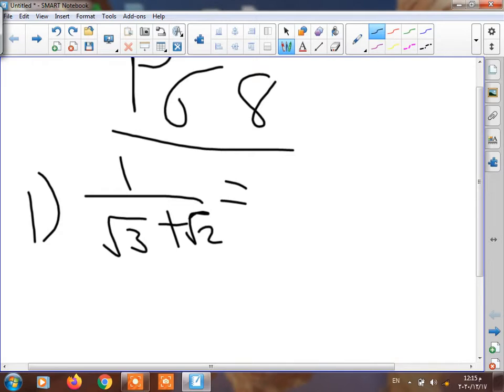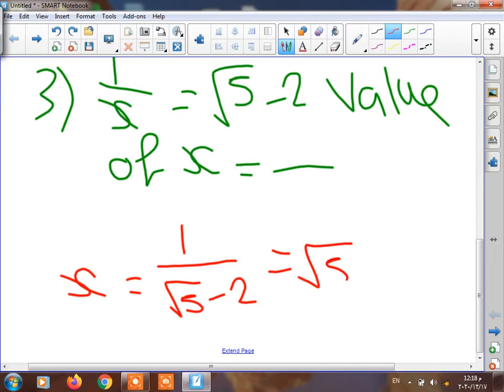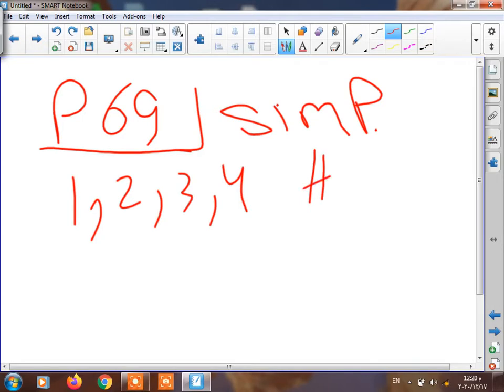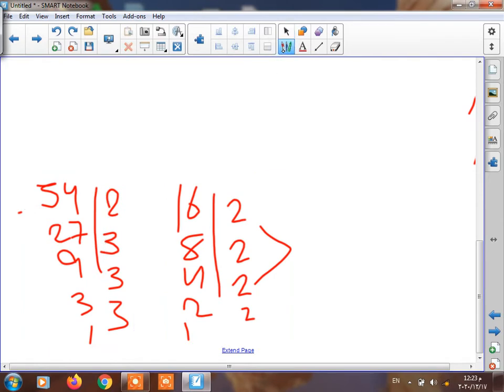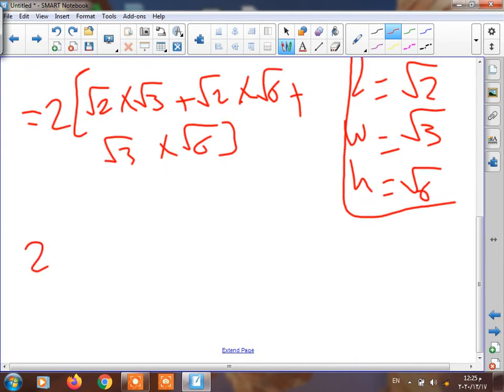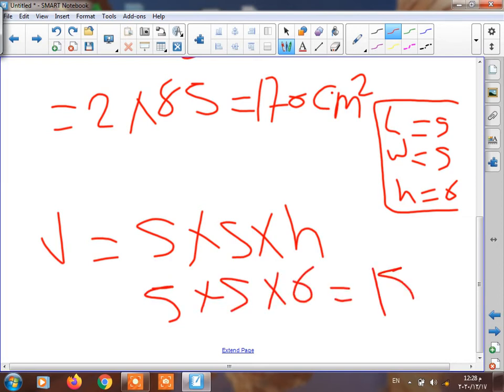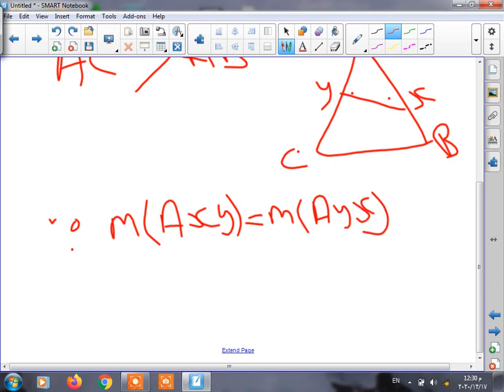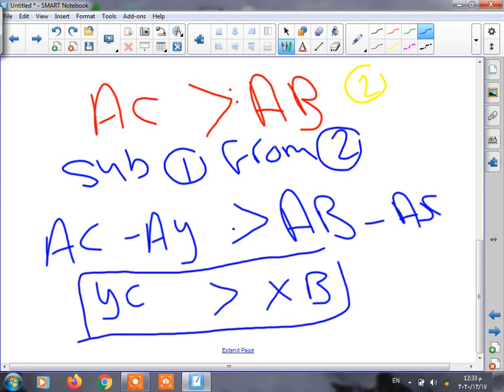revsion math p2